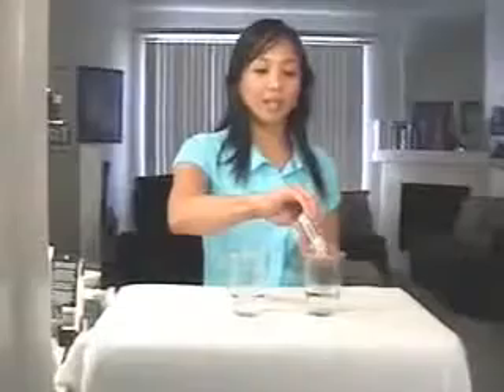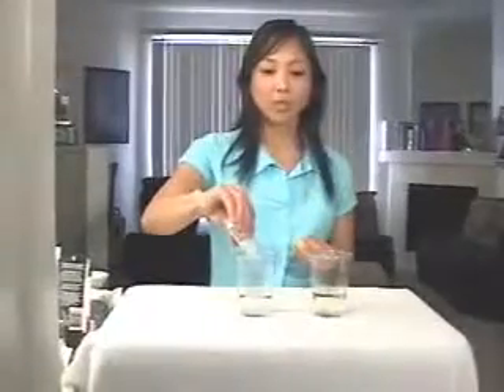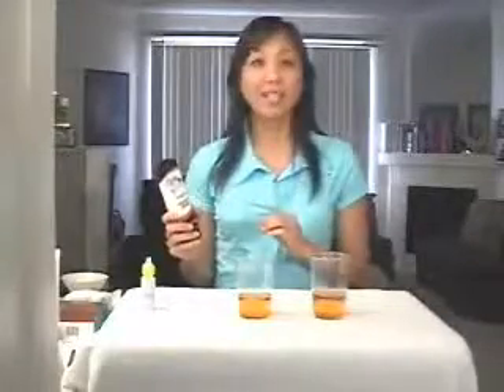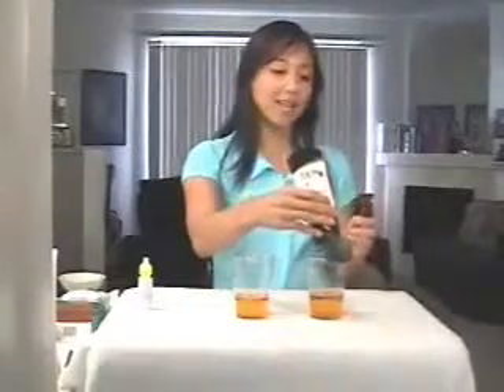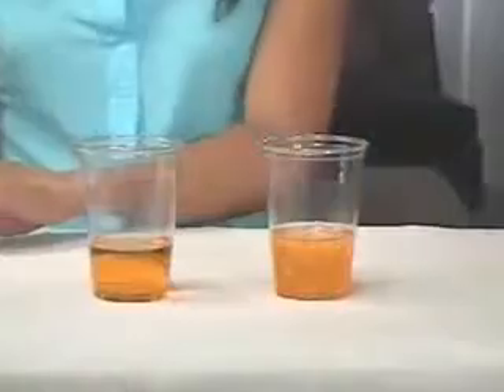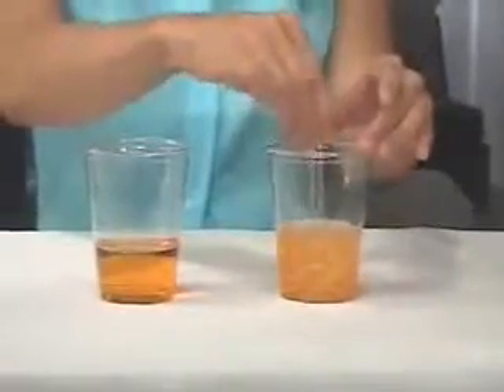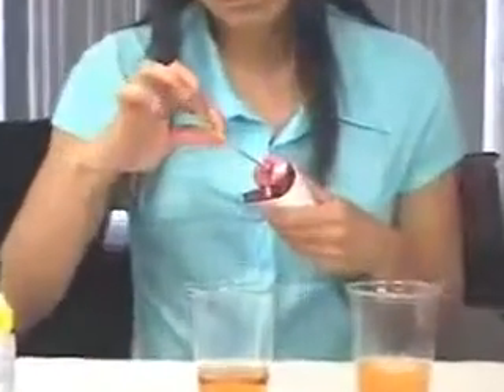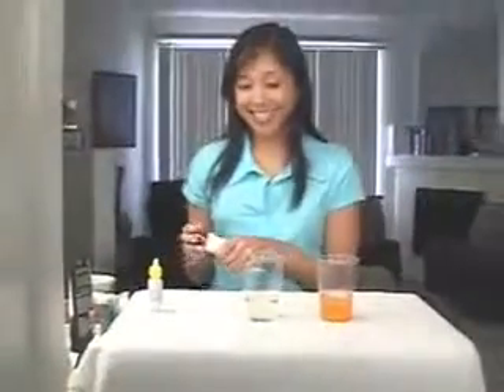Jenn's Anti aging Magic Show Part 2